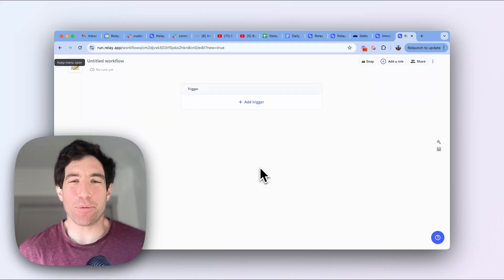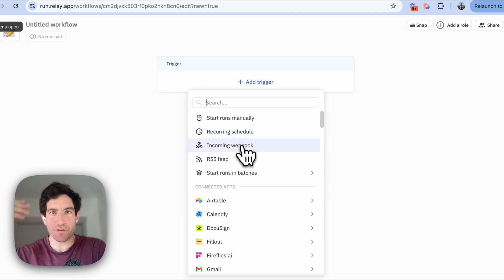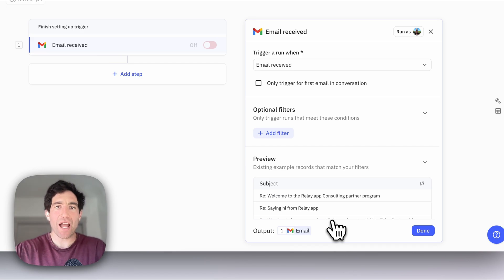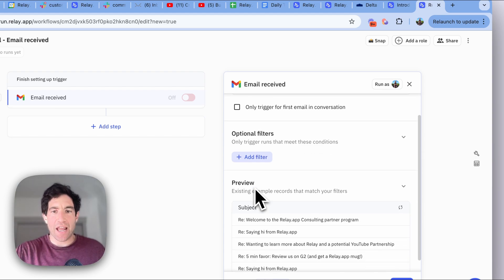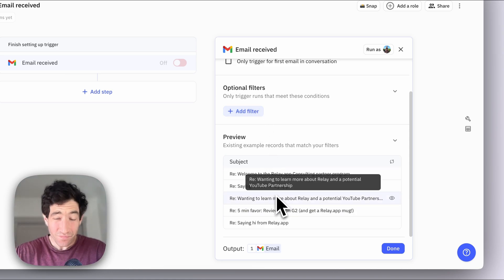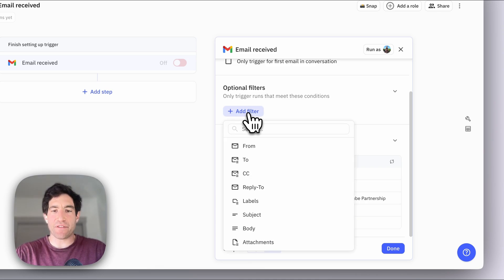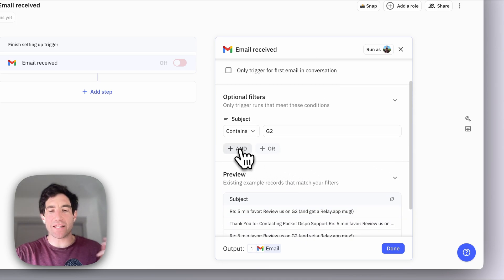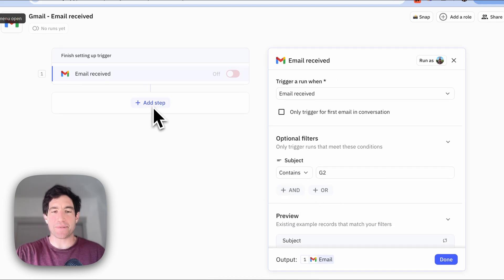How To Correctly Set Up A Trigger In Relay.app - Tutorial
Every workflow in Relay.App starts with a trigger, so setting up your trigger correctly is the most important part of any workflow.
In this video I’ll show you how to set up triggers in a quick and easy way, and will give you some quick tips on how to validate you have set them up correctly.

For more information please take a look at our trigger documentation

Chapters
00:00 - Introduction - Overview of triggers in Relay.app
00:36 - The trigger setup panel explained
00:56 - Use the trigger preview to see what items would have triggered the workflow
01:23 - Set up an example filter
03:28 - Try it out by running a test run!